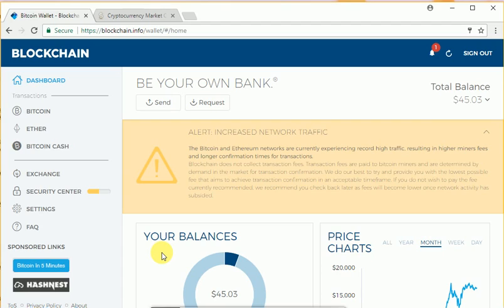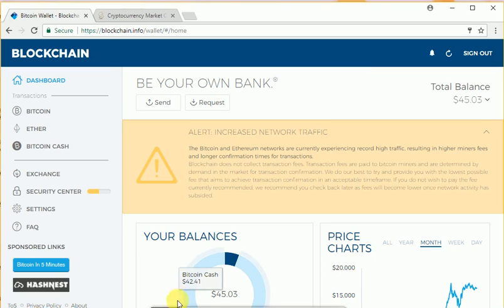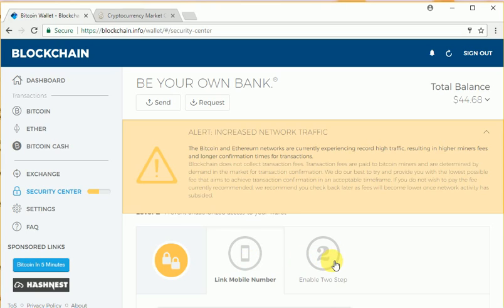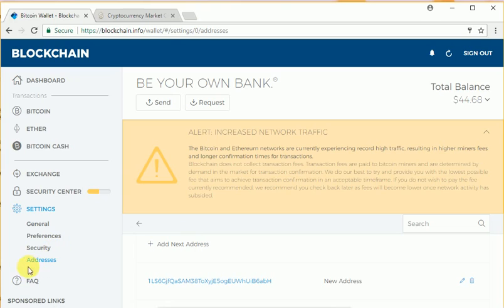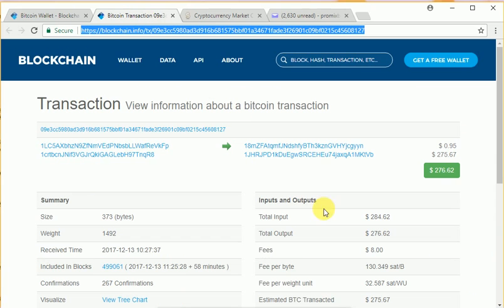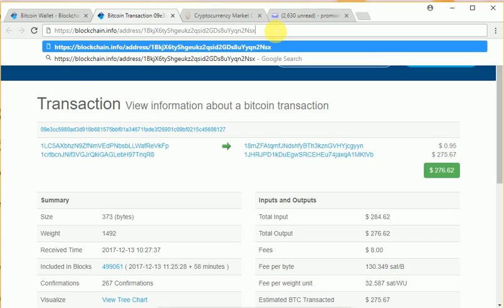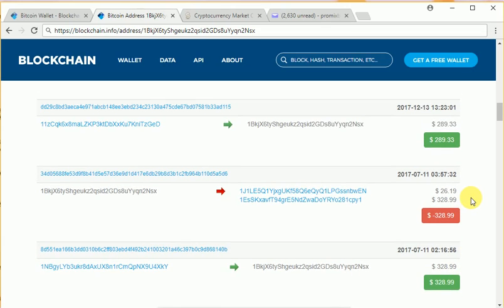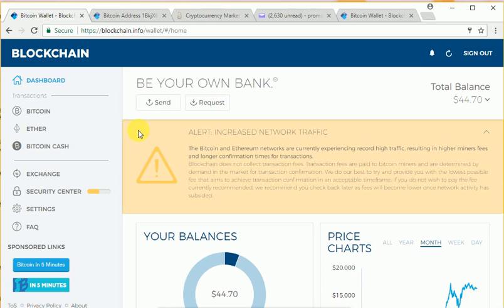Be An Expert On Blockchain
Never Ask a question about blockchain again. This video would make you an expect on blockchain.